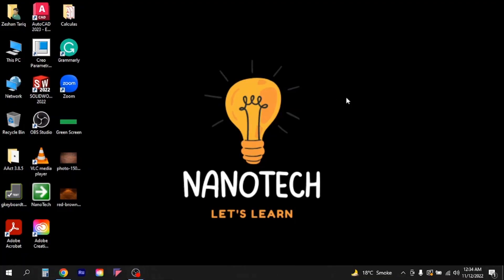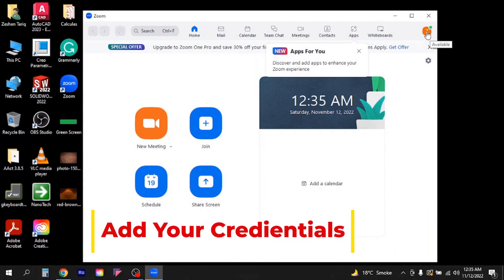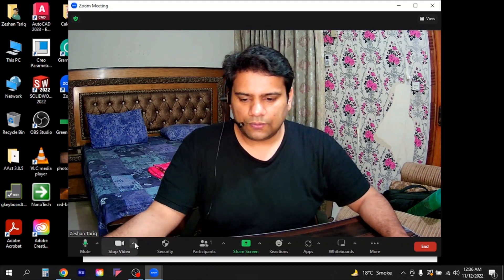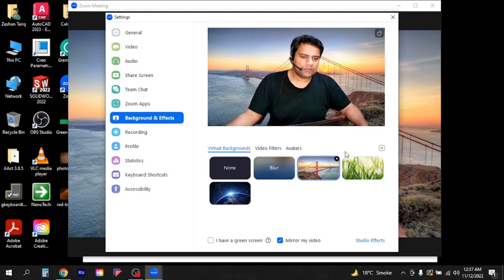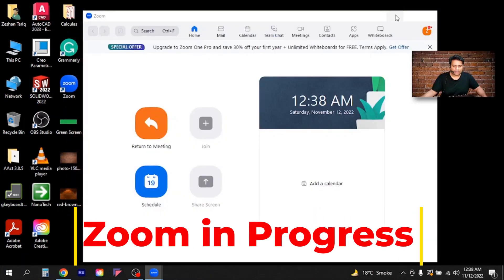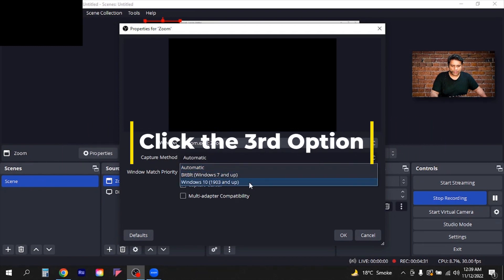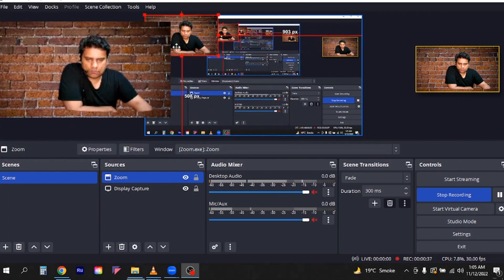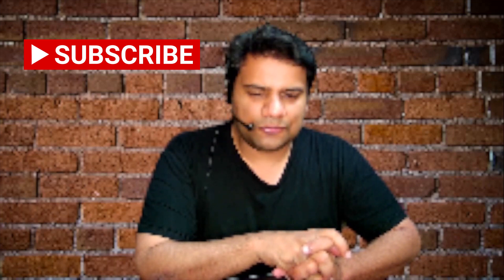OBS REMOVE YOUR BACKGROUND WITHOUT A GREEN SCREEN- NO CPU - NVIDIA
In this video, we are going to tell you how you can remove your background without a Nvidia graphics card.

How you can use applications like Zoom with OBS to remove the original background to any default background or customized picture or background while vlogging or game streaming.